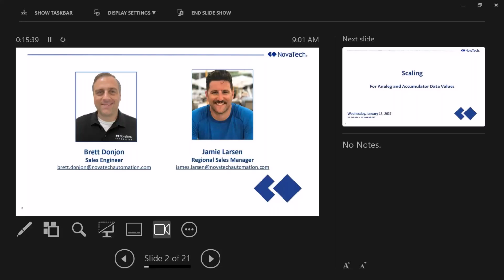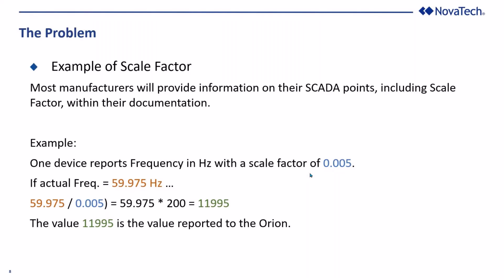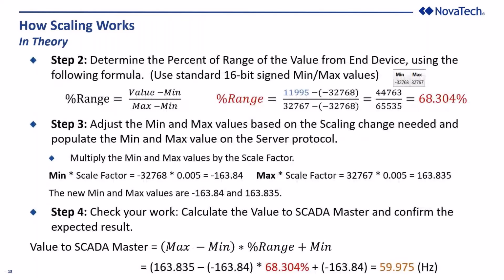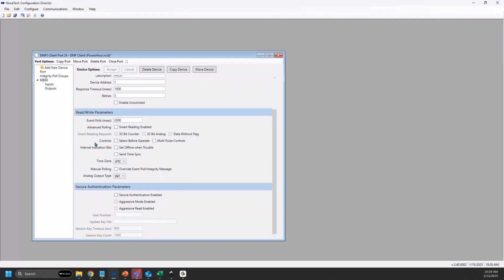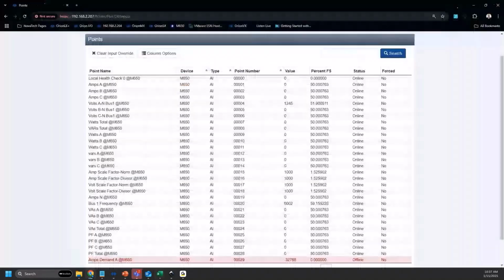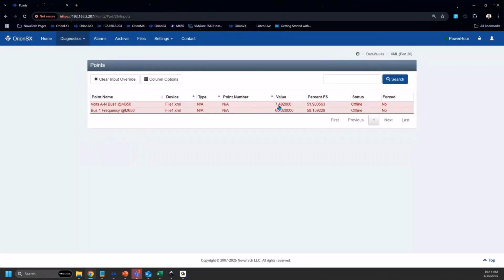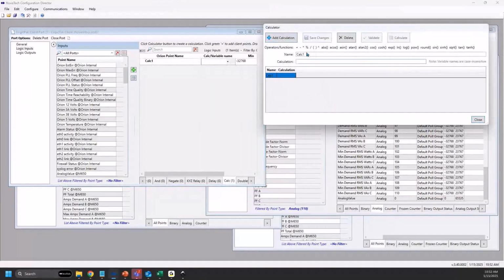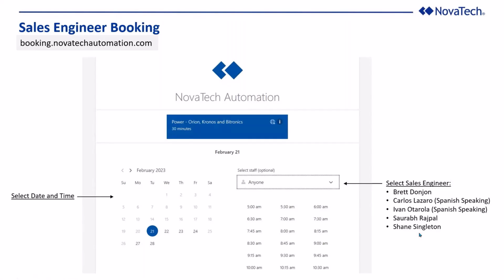2025 January Power Hour: Scaling refresher for substation automation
This video webinar explains the use of Scaling as a solution for converting data values to improve compatibility. Discover solutions that enhance grid performance, improve efficiency, and prepare for the future of energy management.

🔍 Topics:
- Scaling basics
- How scaling works?
- Online Demo
- Use case scenario